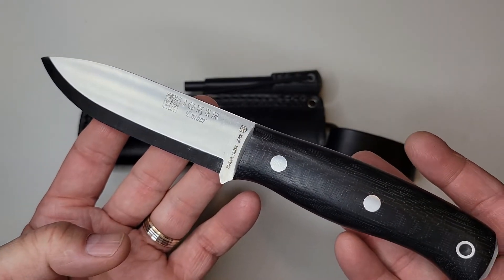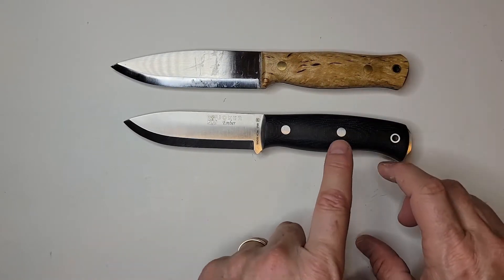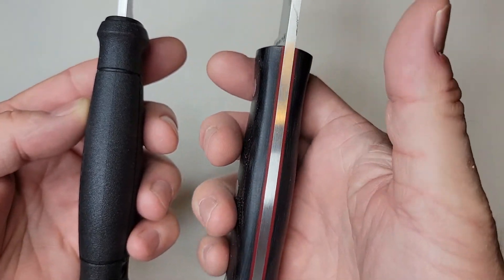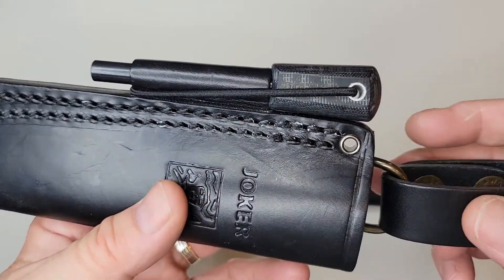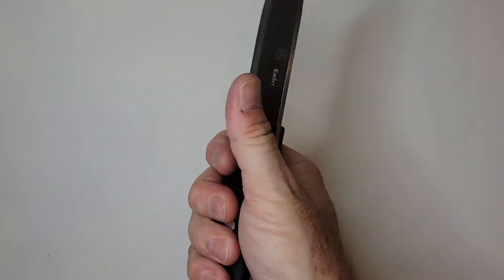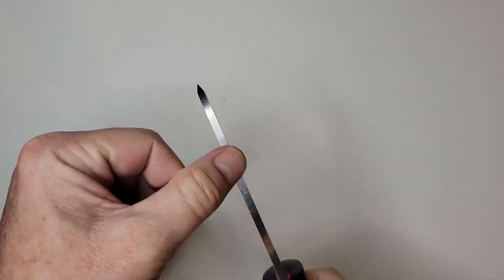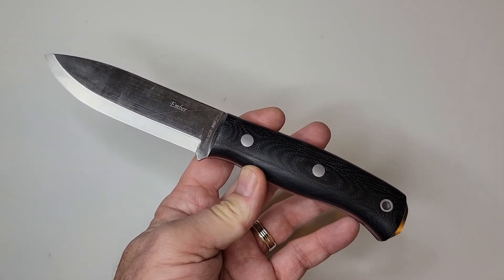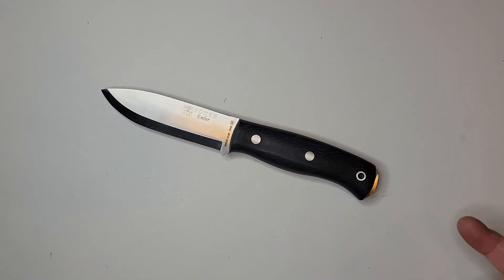Joker Knives Ember Snap Review - HOLY CRAP VALUE!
Looking for a knife to fill out your camping needs?  Look no further than this hands-on review of the Joker Knives Ember bush crafting fixed blade.